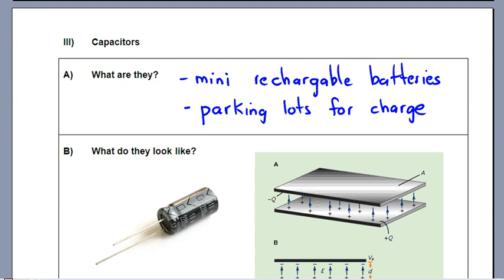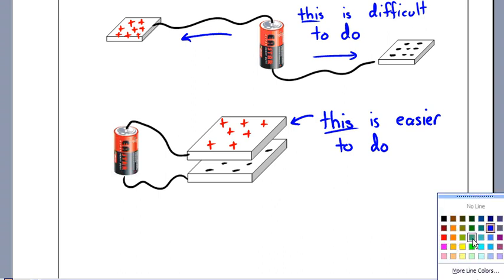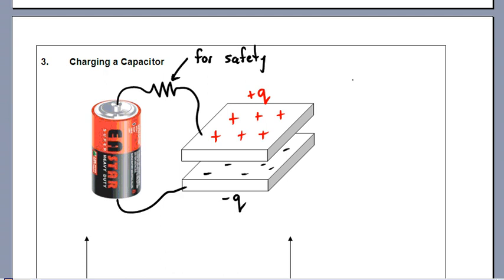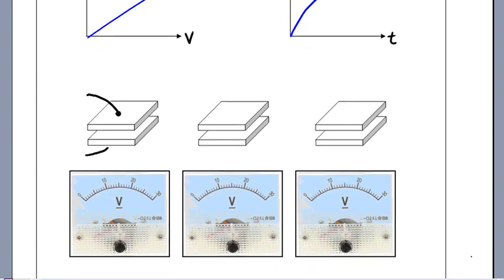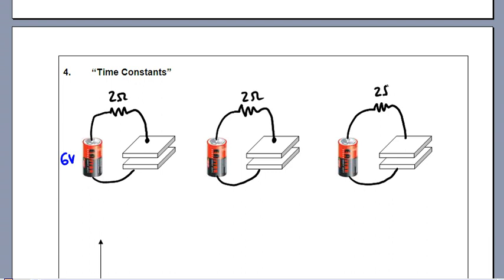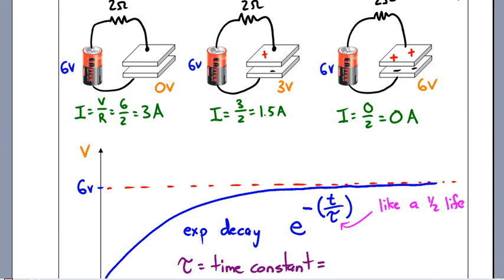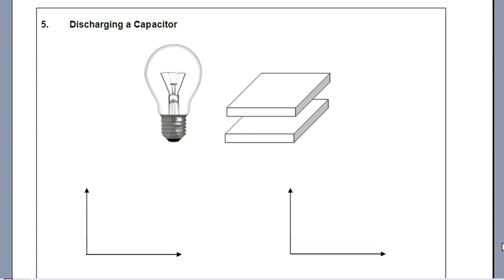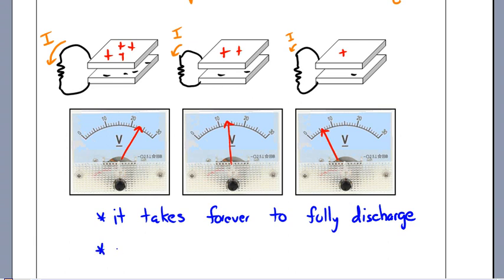Ap Physics Chp10 Day6